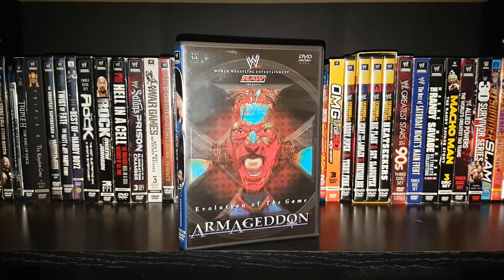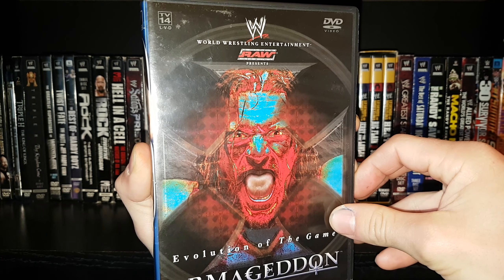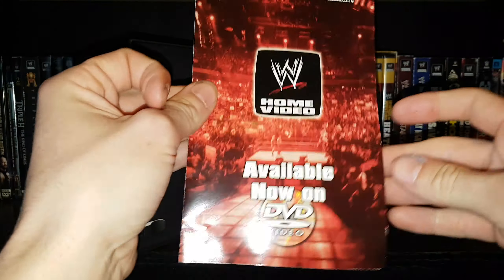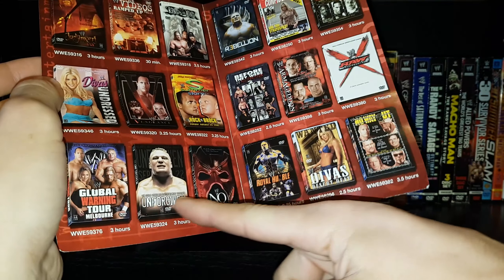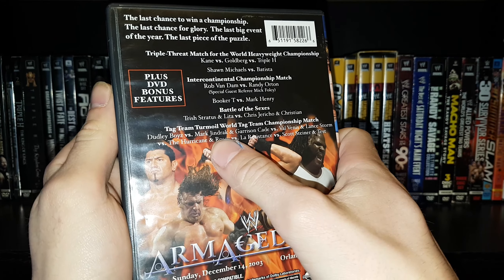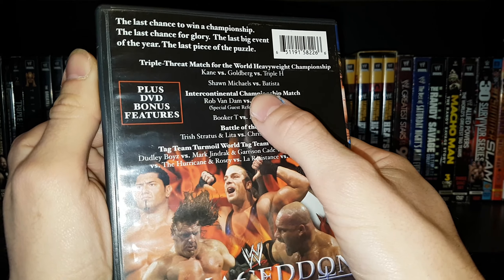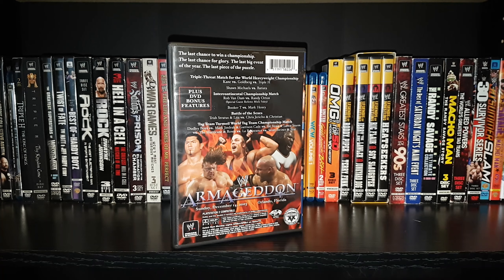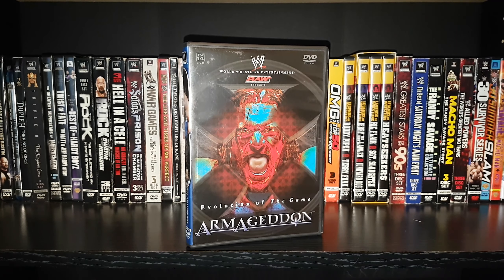WWE Armageddon 2003 DVD Review - Evolution of the Game